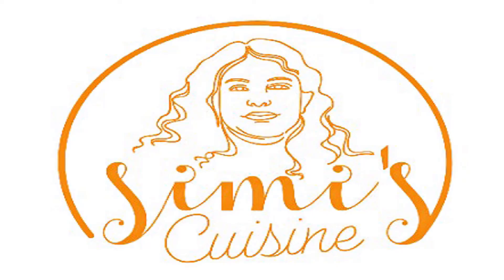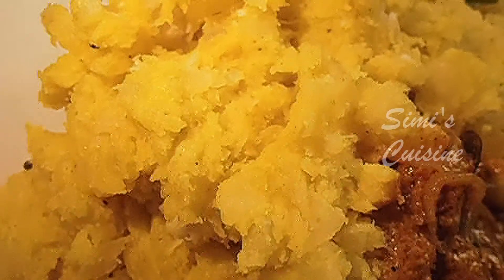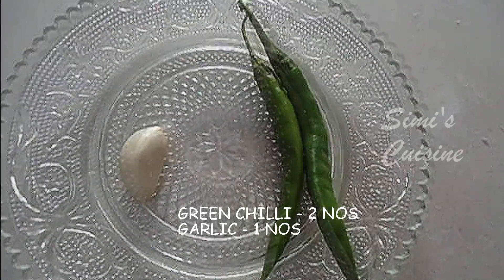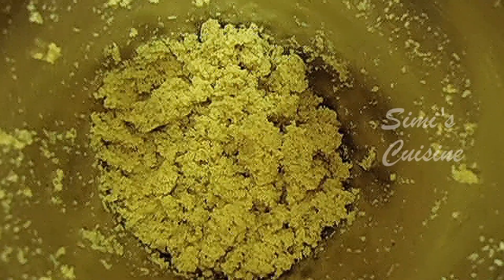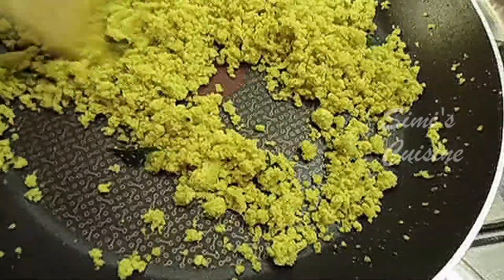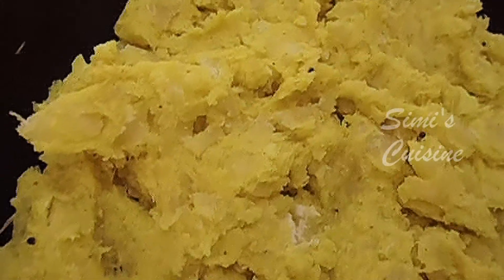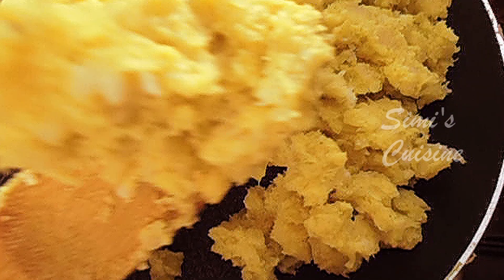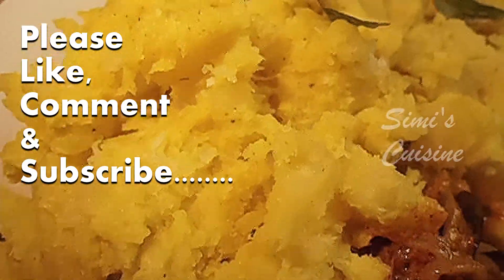ഷാപ്പിലെ കപ്പ കുഴച്ചത്/ KAPPA KUZHCHATHU -VILLAGE STYLE/നാടന്‍ രീതിയില്‍ കപ്പ കുഴച്ചത്/കപ്പ പുഴുക്ക്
This is one of the traditional recipe of Kerala...Tapioca is very favorite  to every one in  Kerala...This way of preparation will help to cook  very easy ,healthy and tasty  kappa kuzha for you...try and enjoy...